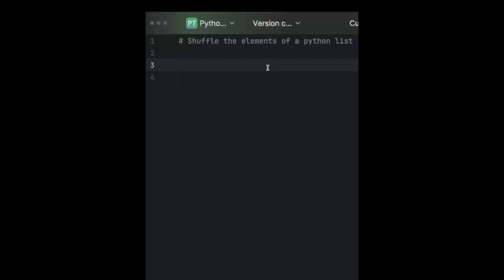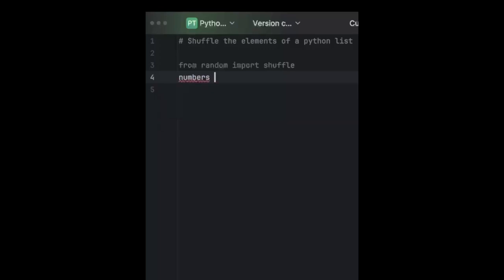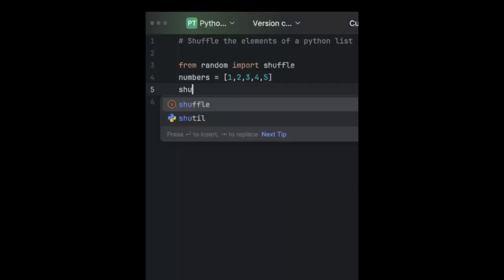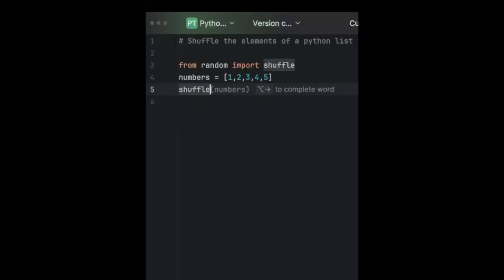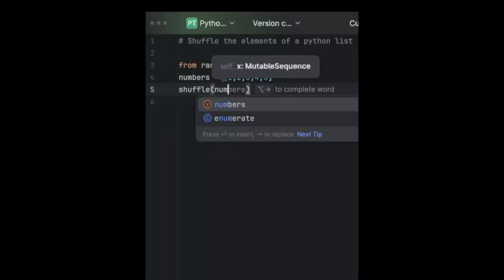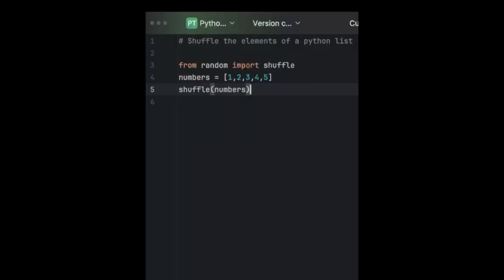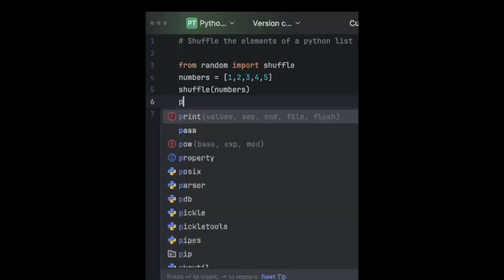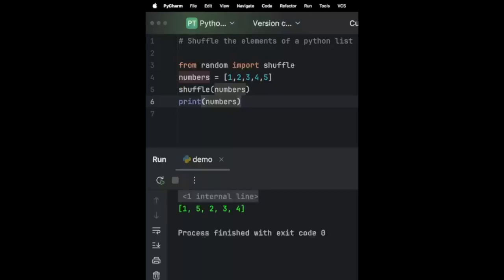randomly shuffle a python list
How to shuffle a list in python